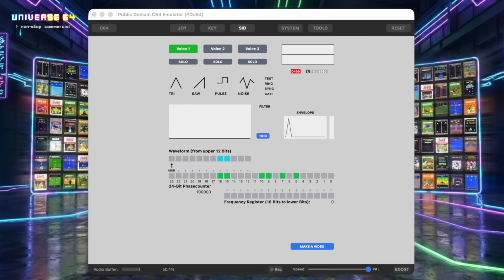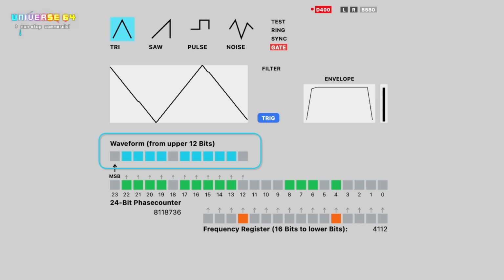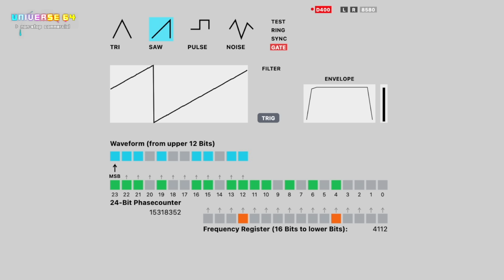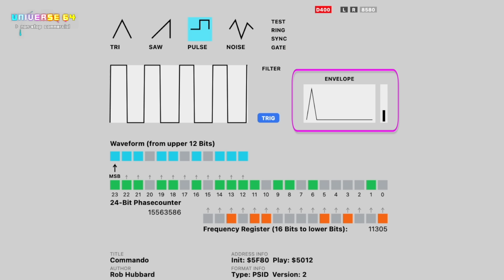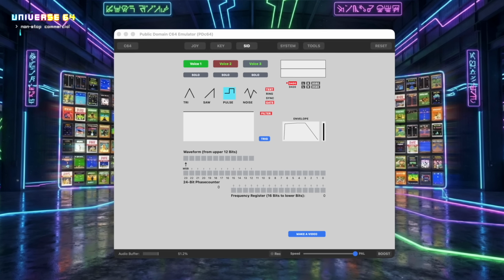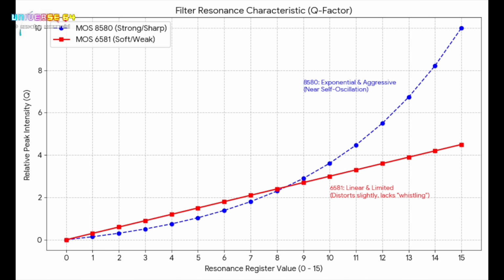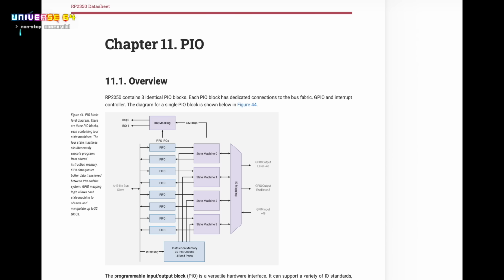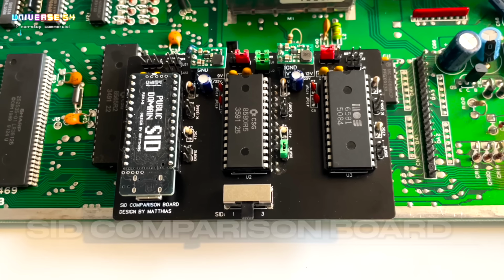The Development / Explanation of the PDsid /6581 (Public Domain SID)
The video describes the development of the Public Domain SID and clearly shows how Commodore's 6581 sound chip from 1982 works.